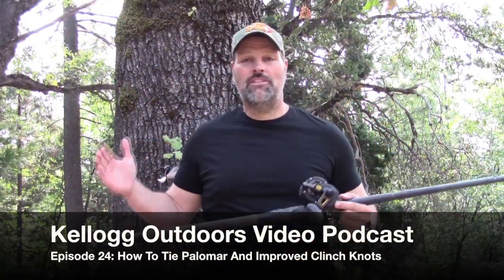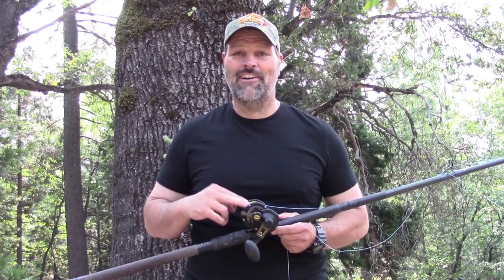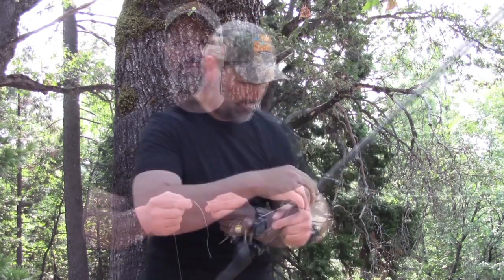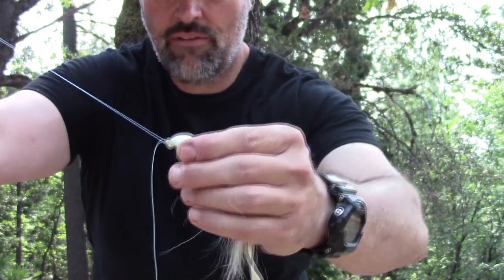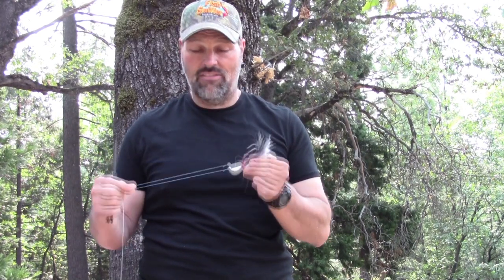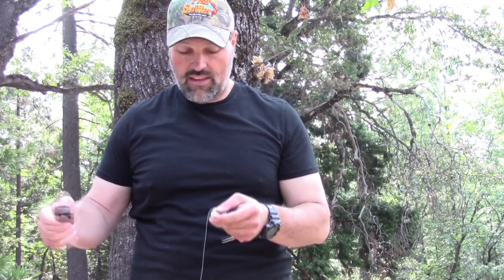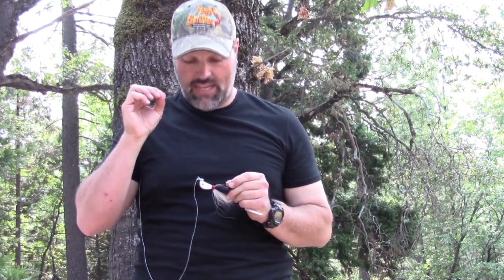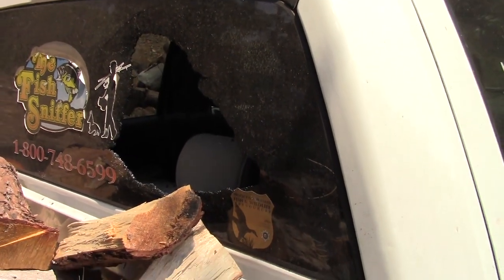How To Tie Palomar & Improved Clinch Knots: Podcast No 24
How To Tie Palomar & Improved Clinch Knots!